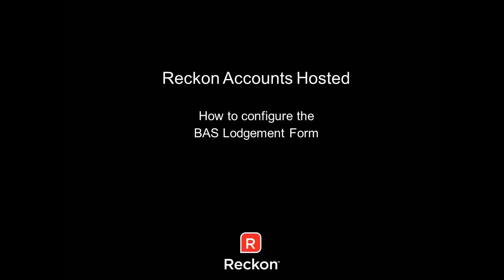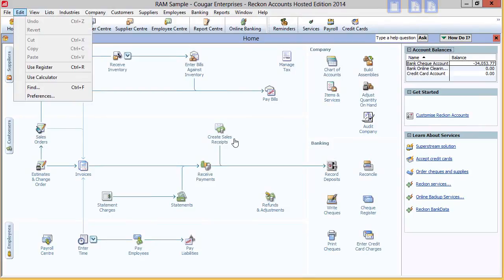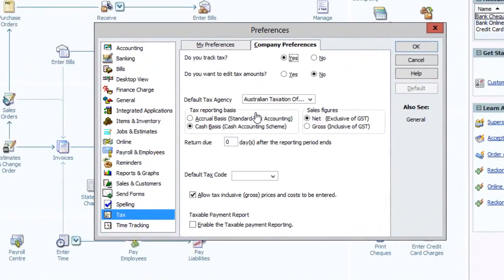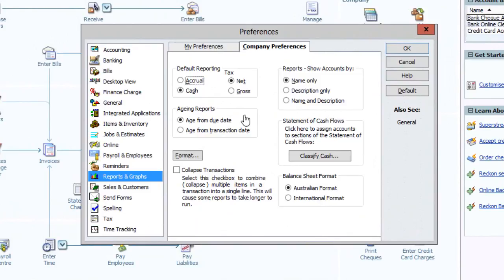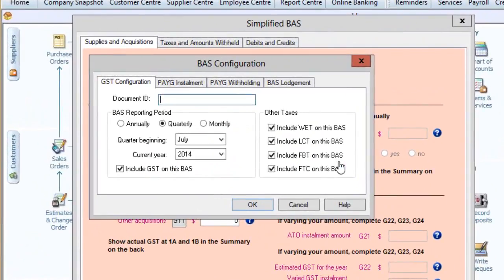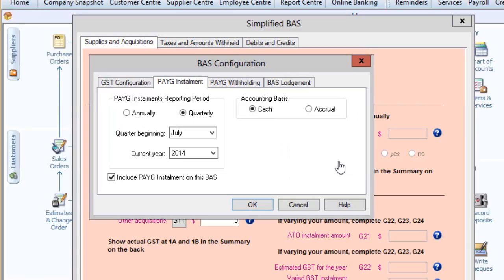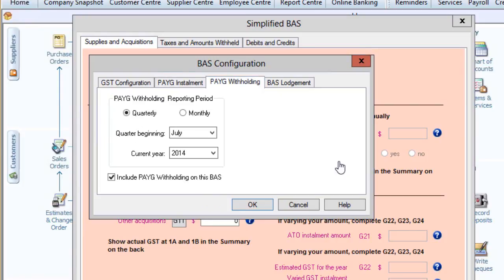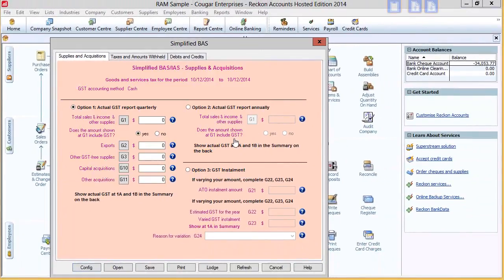How to set up BAS configuration HD 1